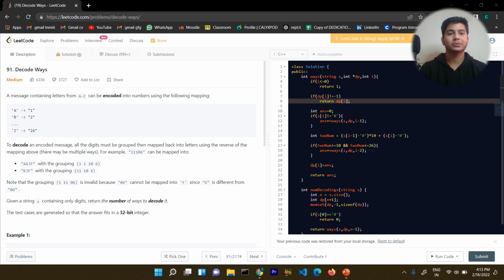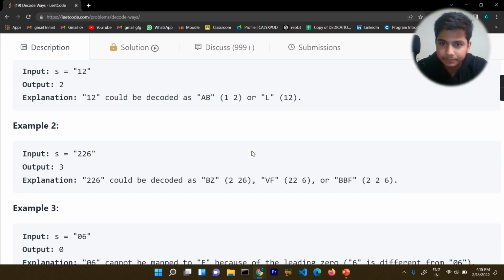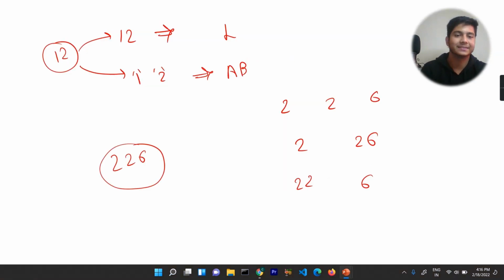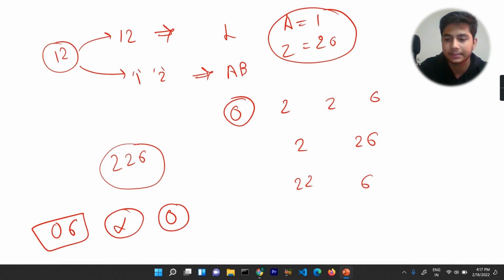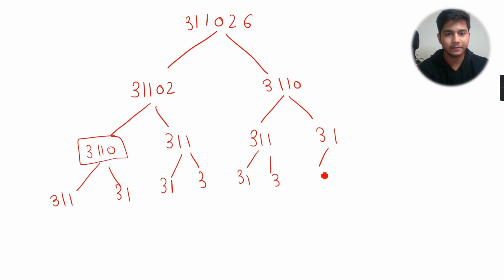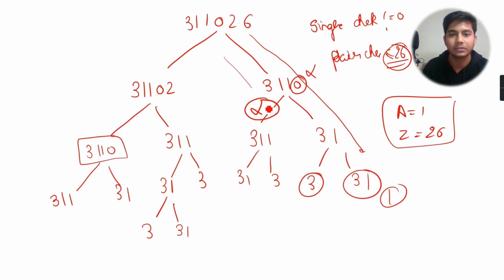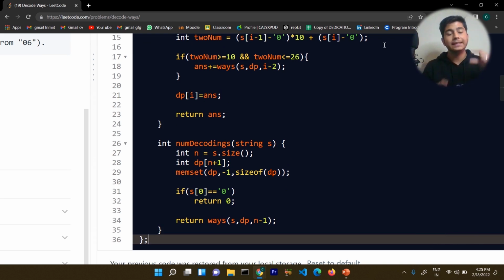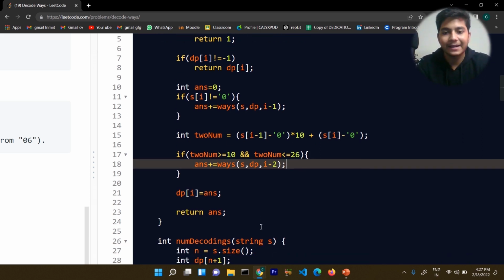Decode Ways Problem | Problem Solving Session | Tutort Academy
f you're getting ready for an interview. Even if you have a stable job, staying up to date on the latest Interview Problems is critical for your professional development. So, begin your preparation with us!!

In this video, we will discuss Decode Ways Problem.